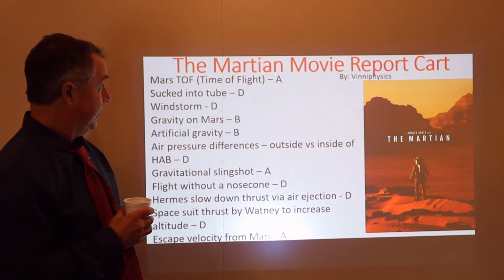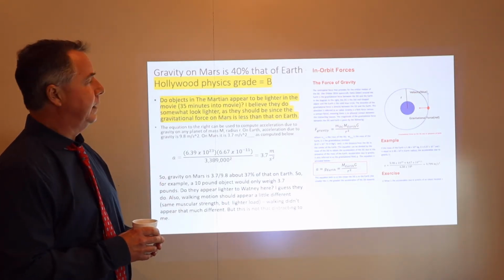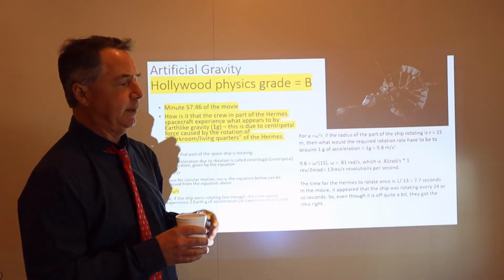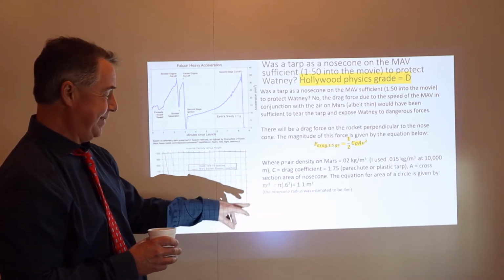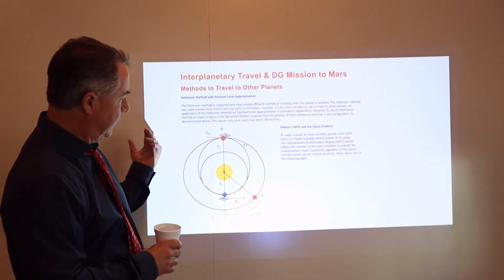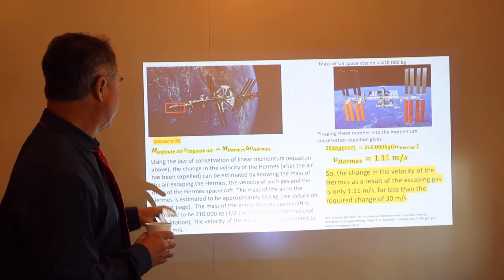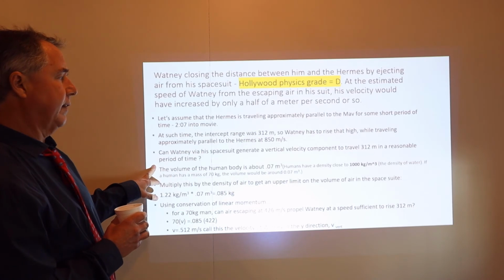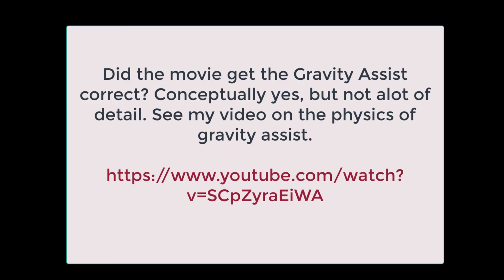The Martian Movie (Physics Report Card - NOTGOOD)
VP takes apart The Martian video and analyzes the credibility of the physics of various aspects of the movie.